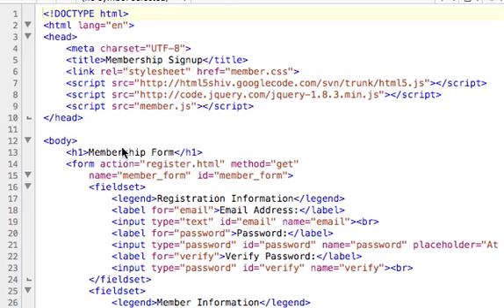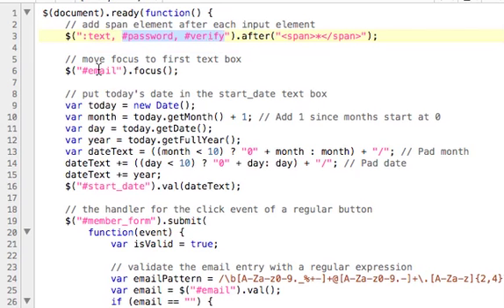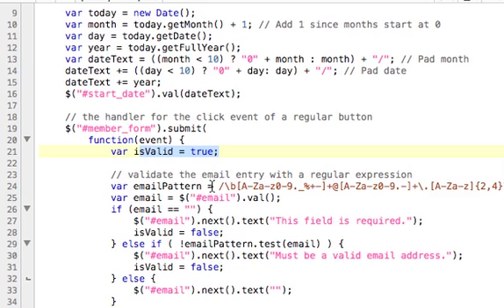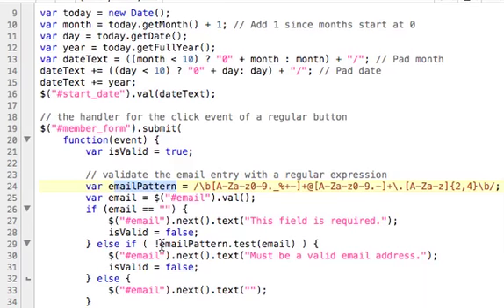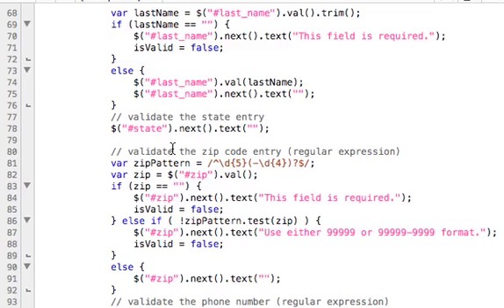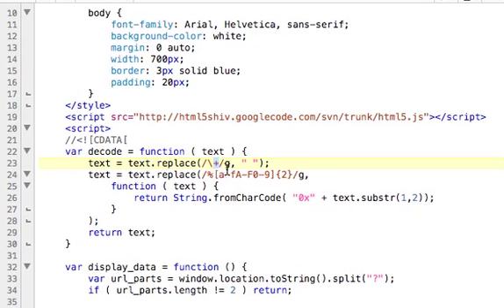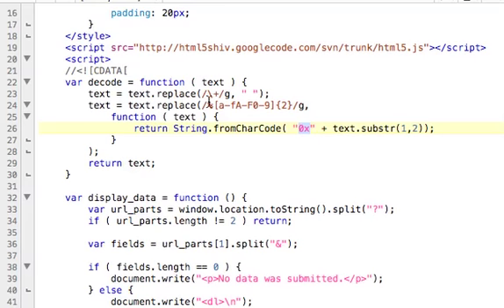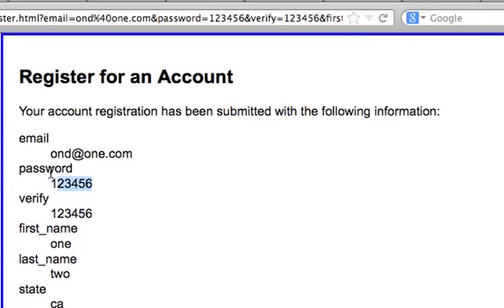js_ch10_form_validation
Ohlone College online cs/cnet149, perl programming, assignment for second week in MySQL